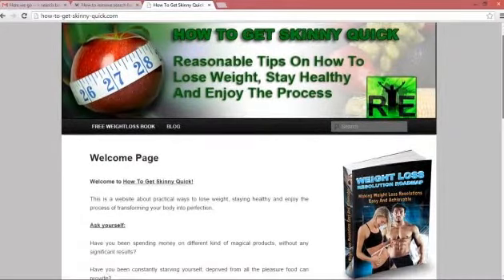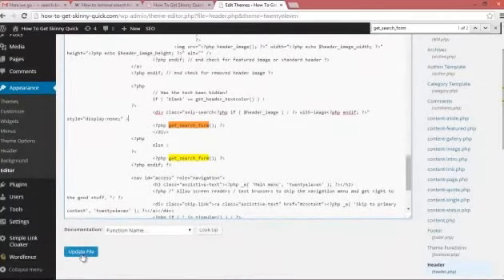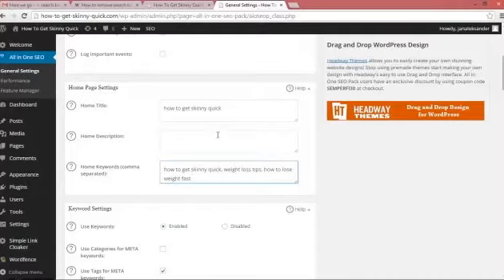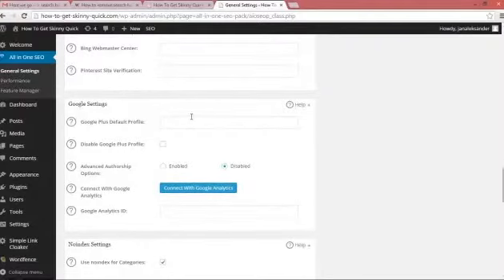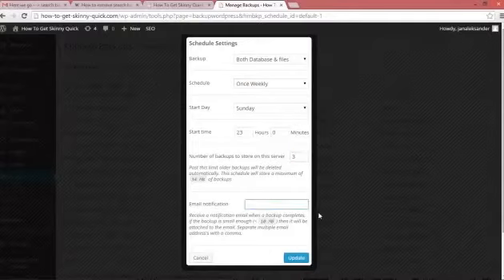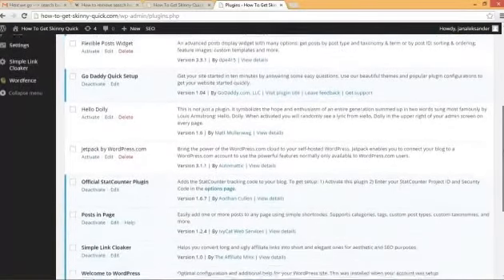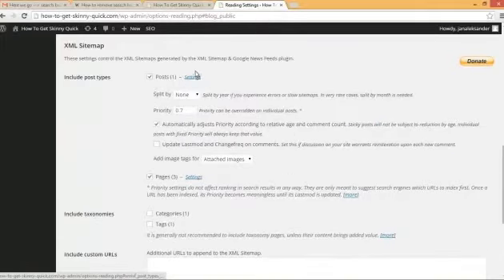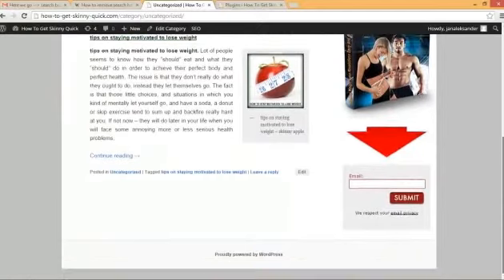build your first online income funnel - video 10 (completing your online income funnel)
In this tutorial we will go over final modification to your squeezepage template. We will also talk about most improtant plugins for the sake of Search Engine optimisation, traffic building and backing up your online income funnel websites.

10th video of our FREE series - how to build your first online income funnel

and request our free book
(we will keep you updated should we roll out new training materials)